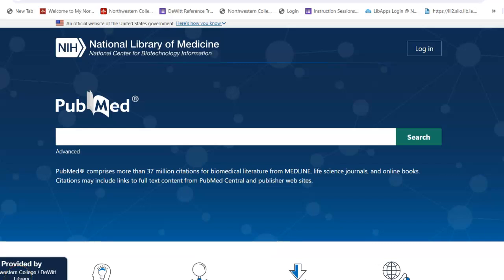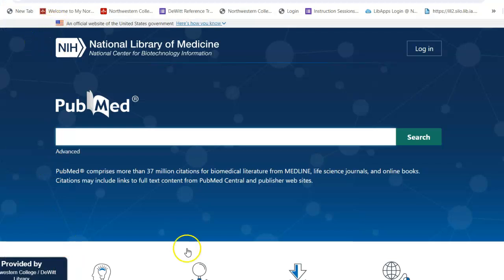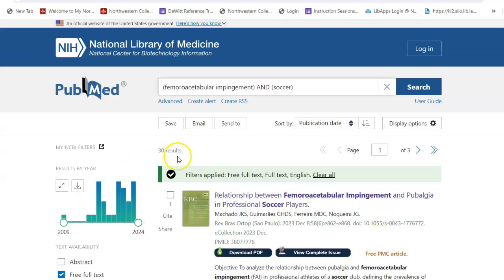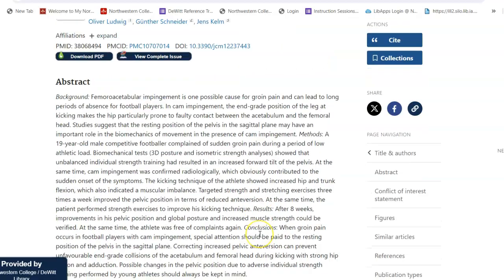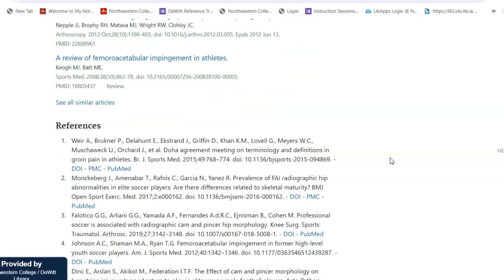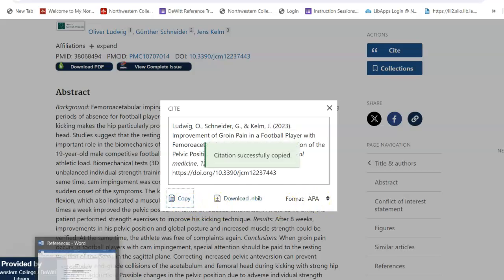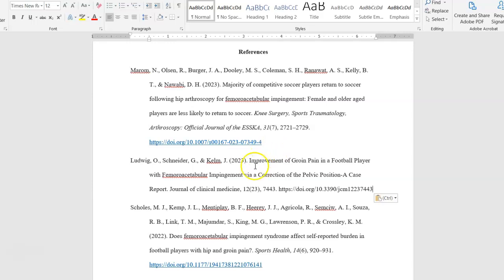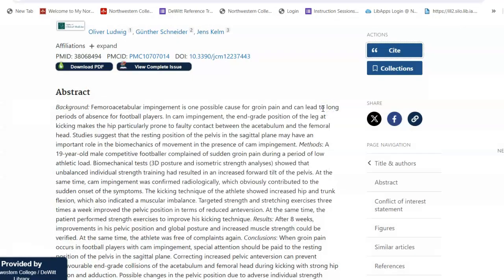Searching in PubMed database